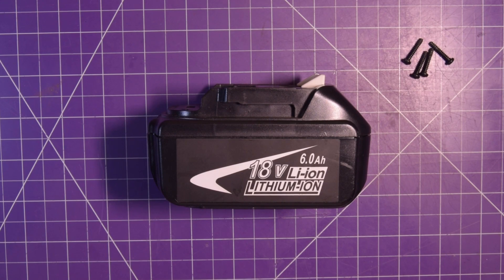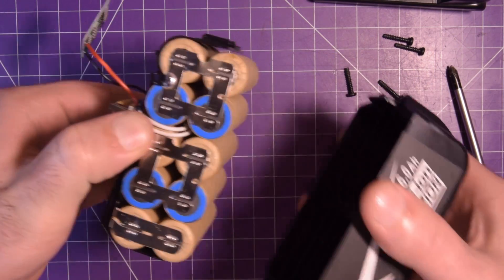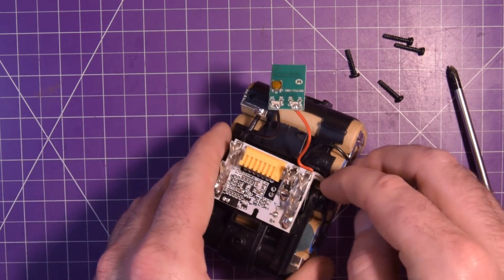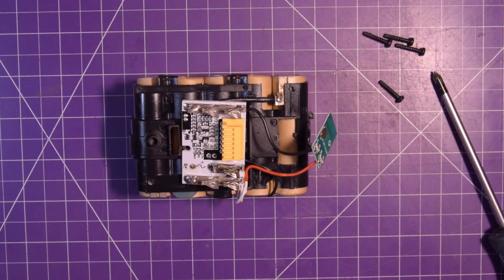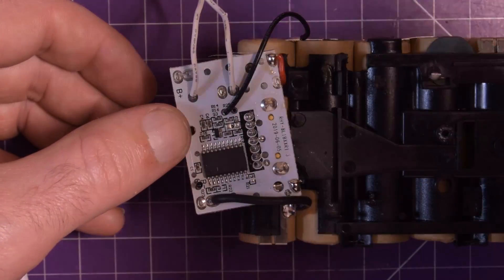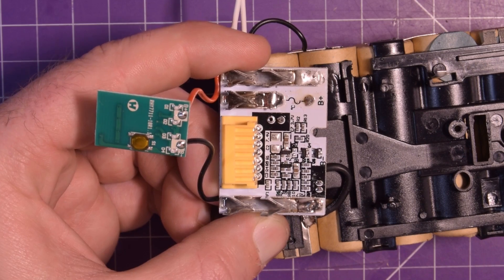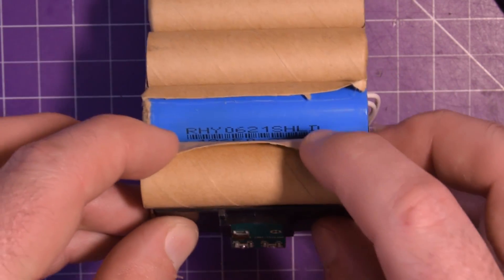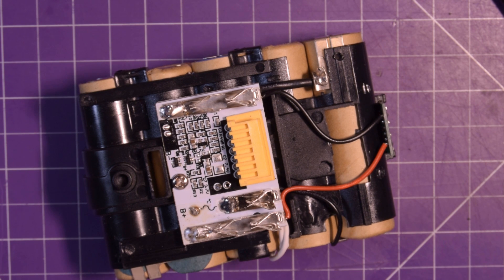Are All Drill Batteries Balance Charged? (Includes Teardown!)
Are those extra pins on your drill battery used to balance charge your battery or is it doing something else entirely? Is my comment section on a video that has blown up (so to speak) correct and I was completely wrong about charging your batteries? Find out here!